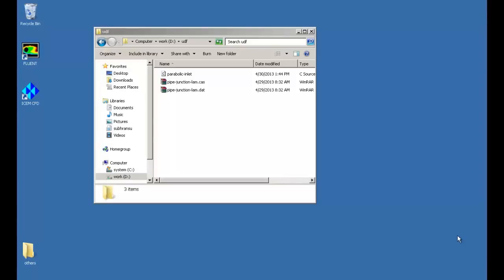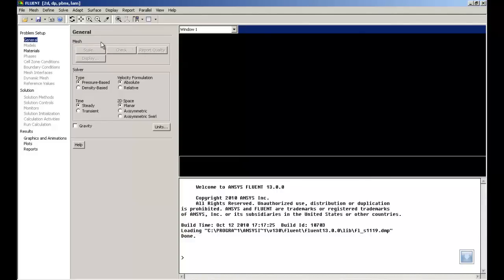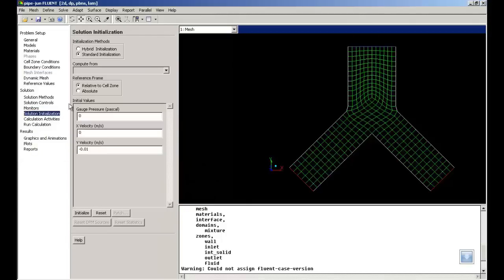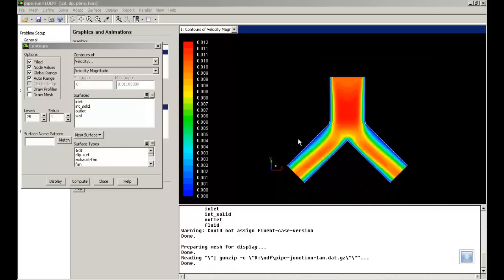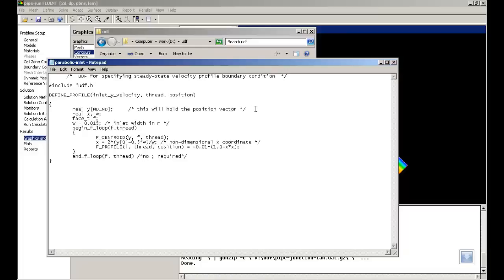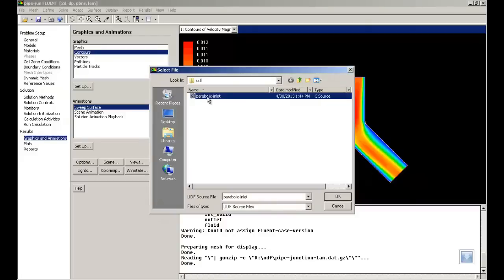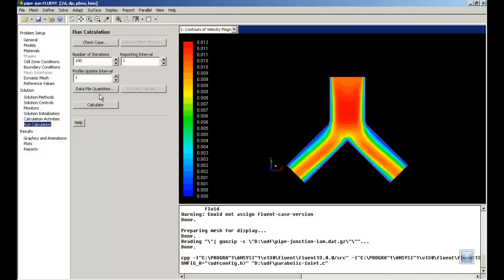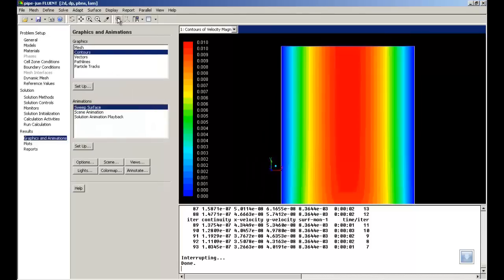Introduction to UDFs in ANSYS Fluent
LearnCAx is the online training division of Centre for Computational Technologies (CCTech), a leading product development, consulting organization in the area of Computational Technologies.

You can register for free on our for accessing demo videos and more. We can even arrange webex interactive sessions to answer your specific queries before you join the courses.

We offer online course on following:

1) Computer Aided Geometric Design and C ++ geometry programming

2) CFD modeling using ANSYS ICEM-CFD and ANSYS FLUENT

3) Heat Transfer modeling using ANSYS FLUENT

4) Multiphase Flow Modeling using ANSYS FLUENT

and many other such courses...

This video contains a demonstration on the use of UDF in ANSYS Fluent software.